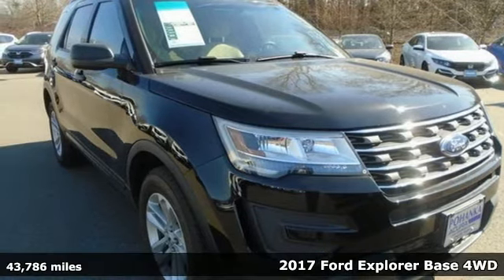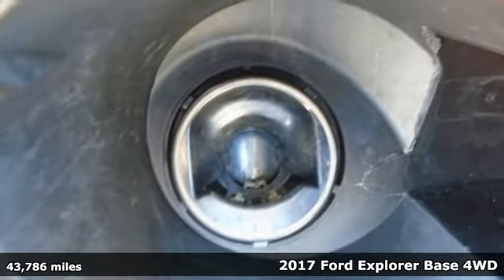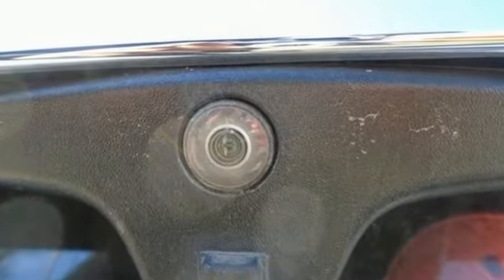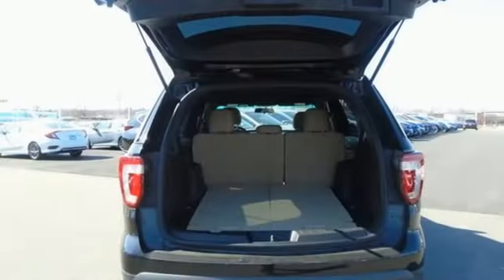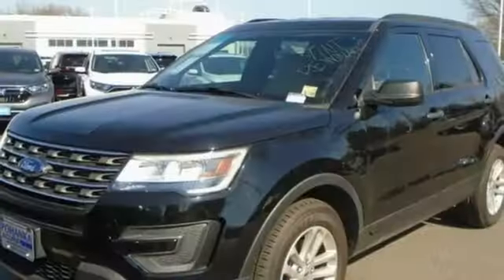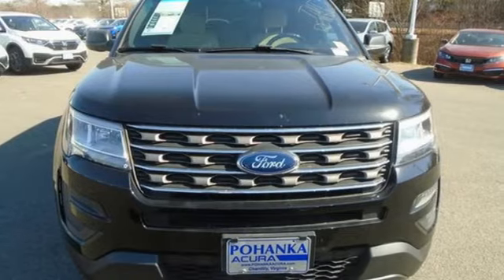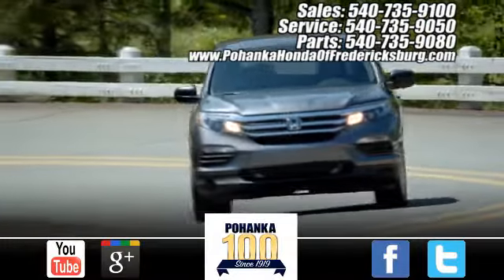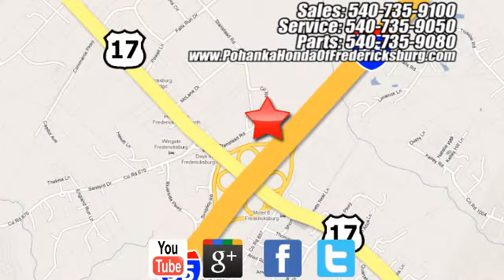Used 2017 Ford Explorer Fredericksburg VA Richmond, VA 21H068 - SOLD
Year: 2017
Make: Ford
Model: Explorer
Trim: Base
Engine: 3.5L V6 Ti-VCT
Transmission: 6-Speed Automatic with Select-Shift
Color: Black
Interior: Med Light Camel
Mileage: 43786
Stock #: 21H068
VIN: 1FM5K8B85HGB19906
**CLEAN CARFAX** **BACK-UP CAMERA** **CAP-LESS FUEL TANK** **TRI-CLIMATE CONTROL** **POWER SIDE-VIEW MIRRORS** **POWER FRONT SEATS** **STEERIGN WHEEL MOUNTED AUDIO CONTROLS** **CRUISE CONTROL** **REAR WINDOW WIPER BLADE** **AUTOMATIC HEADLIGHTS** **BLURTOOTH AUDIO CONTROLS** **SPORT MODE** **SAND MODE** **SNOW MODE** **SHADOW BLACK** **2017 FORD EXPLORER BASE** **PRICED BELOW KBB** FAIR PURCHASE PRICE!** **4WD** **6-SPEED AUTOMATIC WITH SELECT-SHIFT** **3.5L V6 Ti-VCT** brbrOdometer is 9731 miles below market average!brbrWe make every effort to provide accurate information but please verify options and price with management before purchasing. All vehicles are subject to prior sale. All financing is subject to approved credit. Dealer installed options are additional. Stock photo colors, options and trim levels may vary. Not responsible for typographical errors. Published price subject to change without notice to correct errors and omissions or in the event of inventory fluctuations. Vehicles may be in transit to dealer. Vehicle photos may not match exact vehicle. Please call to confirm availability status. All prices exclude taxes, title, license, and a $899 documentation fee. Model tested with standard side airbags (SAB). Government 5-Star Safety Ratings are part of the National Highway Traffic Safety Administration (NHTSA). New Car Assessment Program **Based on model year EPA mileage ratings. Use for comparison purposes only. Your mileage will vary depending on driving conditions, how you drive and maintain your vehicle, battery pack age/condition, and other factors.

Address:
60 South Gateway Drive